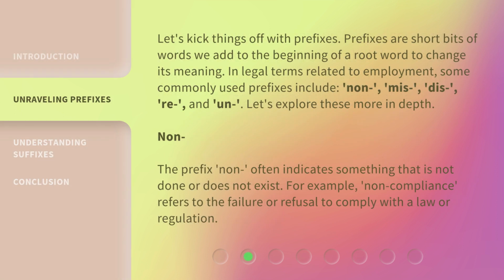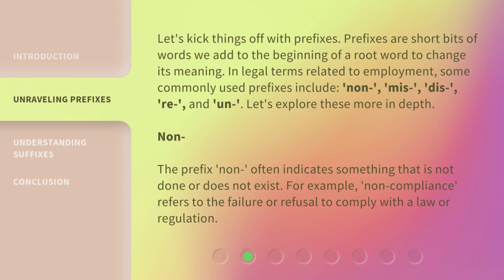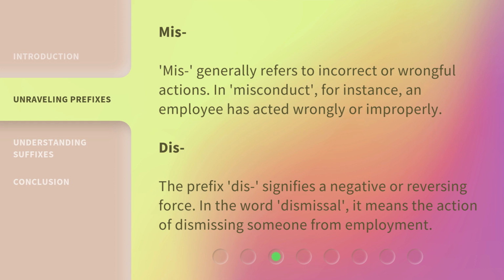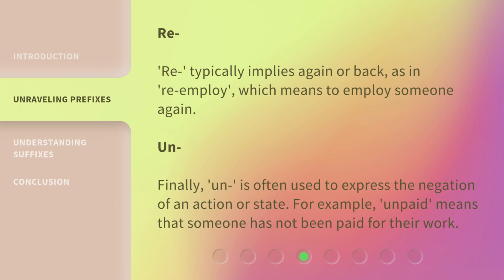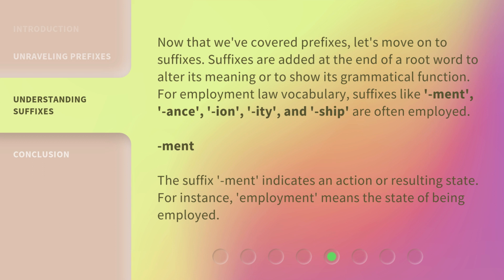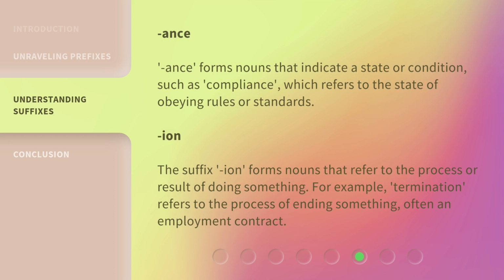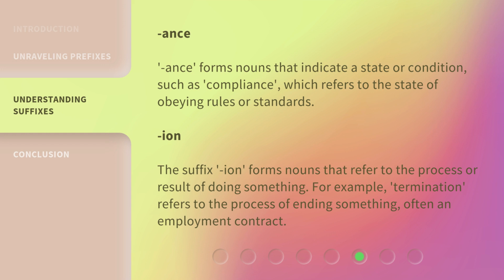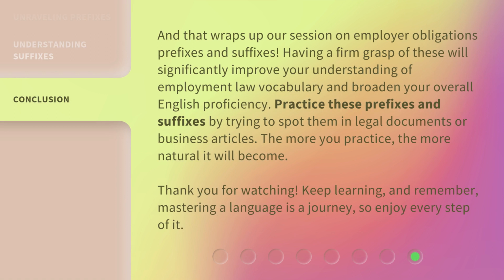Mastering Legal Vocabulary: Navigating Prefixes and Suffixes in Employment Law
Unlocking Legal Vocabulary: Mastering Prefixes and Suffixes in Employment Law • Enhance your legal and business English skills by mastering the power of prefixes and suffixes in employment law. Discover the meaning and usage of common prefixes like 'non-', 'mis-', 'dis-', 're-', and 'un-', and explore the transformative impact of suffixes. Boost your professional and academic vocabulary with this concise and captivating video!

00:00 • Introduction - Mastering Legal Vocabulary: Navigating Prefixes and Suffixes in Employment Law
00:39 • Unraveling Prefixes
02:11 • Understanding Suffixes